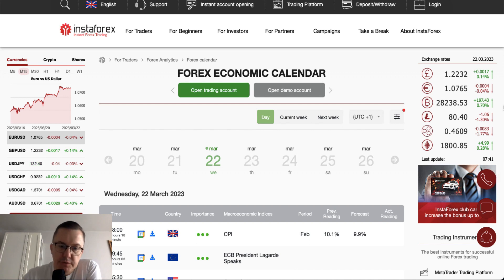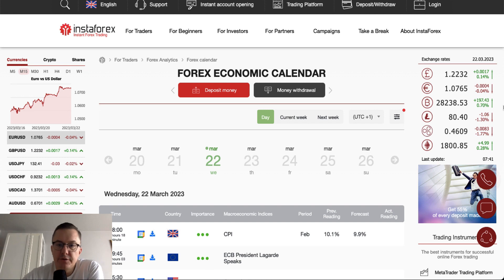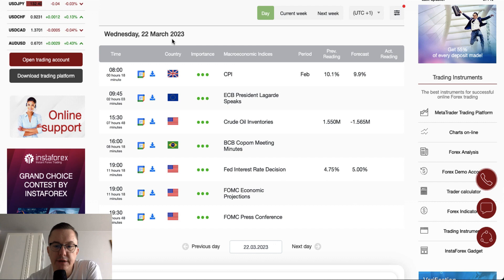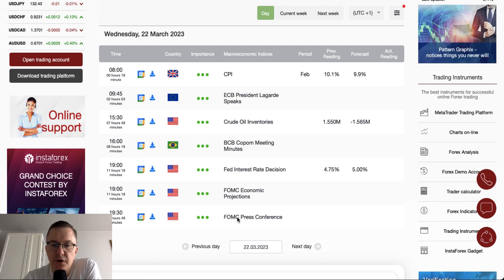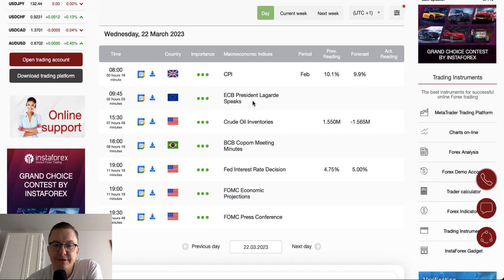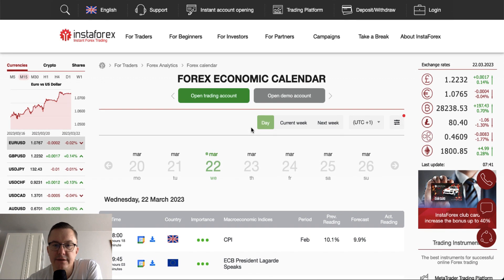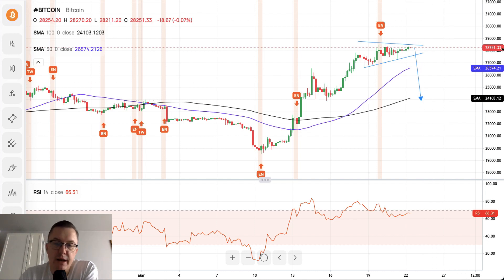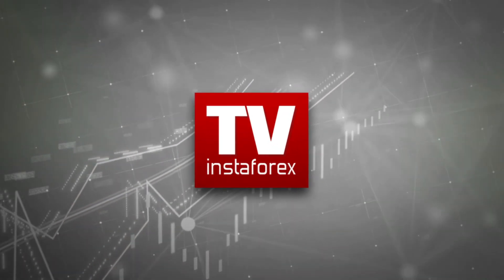Forex forecast 03/22/2023 EUR/USD, USDX, GOLD, SP500 and Bitcoin from Sebastian Seliga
00:00 Greetings
00:18 Today’s trading calendar main events: UK: CPI. USA: Crude Oil Inventories, Fed Interest Rate Decision, FOMC Press Conference. EU: ECB President Lagarde Speaks. Etc.
01:40 EUR/USD
05:20 USDX
07:58 GOLD
10:50 S&P500
12:16 Bitcoin